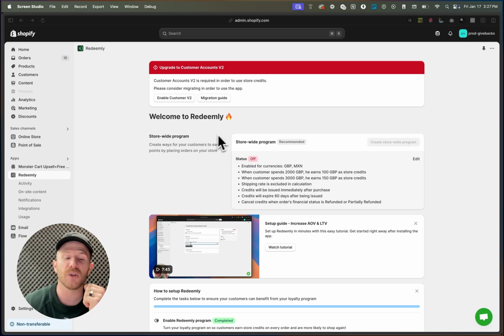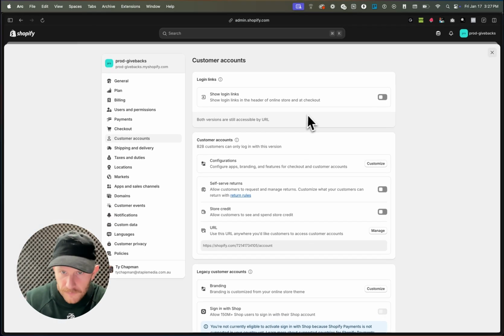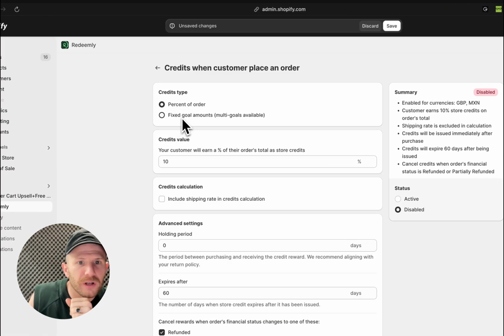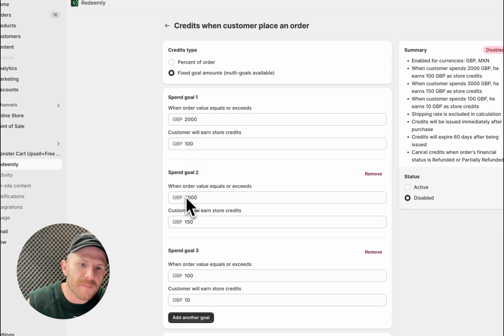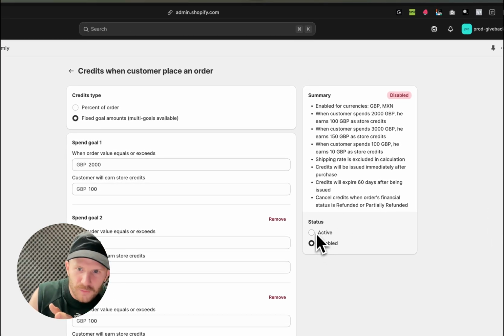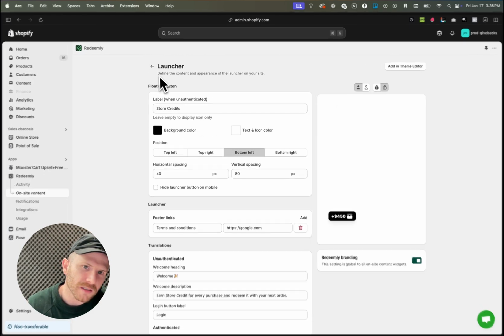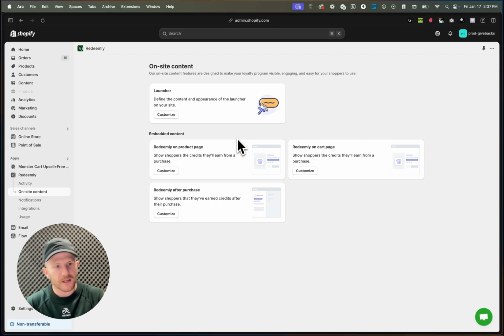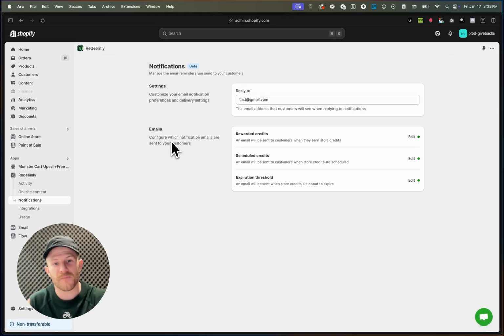Double Your Shopify PROFIT with Redeemly CashBack + Store Credit loyalty System | 2025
How to add a Store Credit Cashback Loyalty System to your Shopify store with Redeemly.